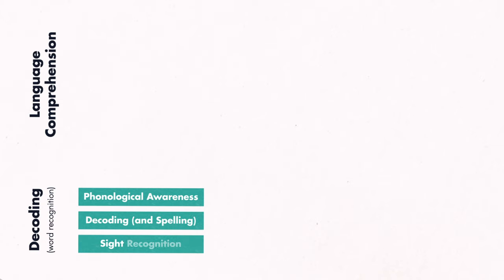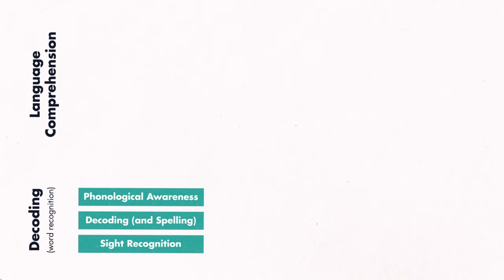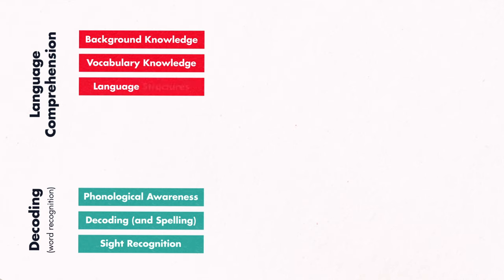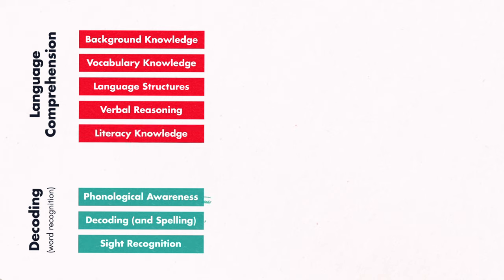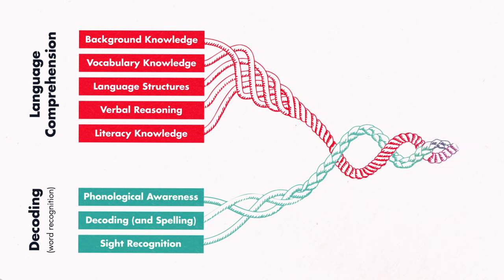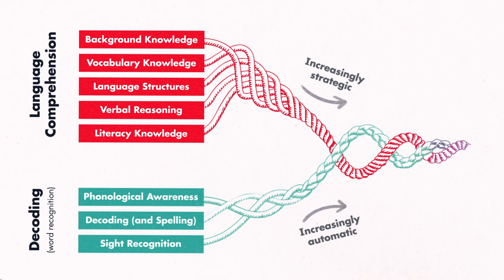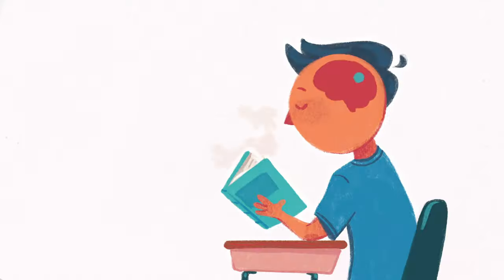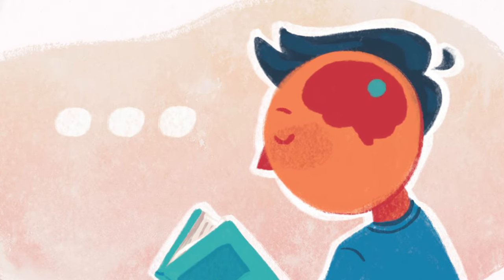The Science of Reading Basics, Part 3: Scarborough’s Reading Rope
This model illustrates that as decoding subskills become increasingly automatic and language comprehension subskills become increasingly strategic, skilled reading occurs.